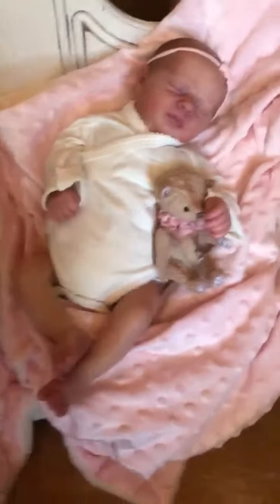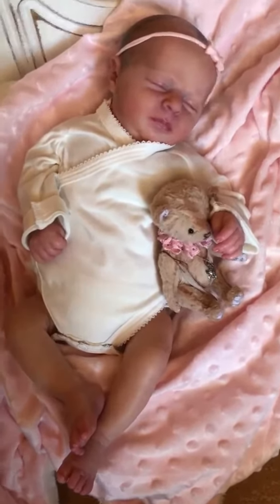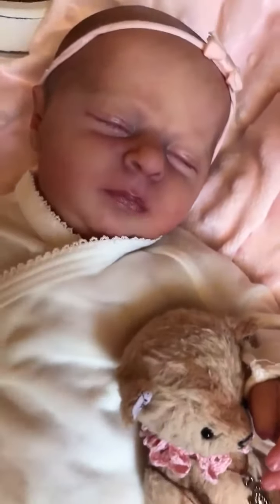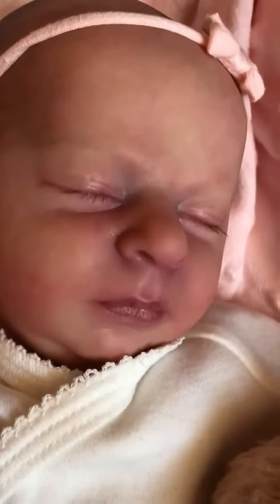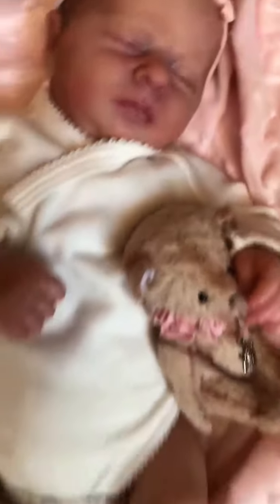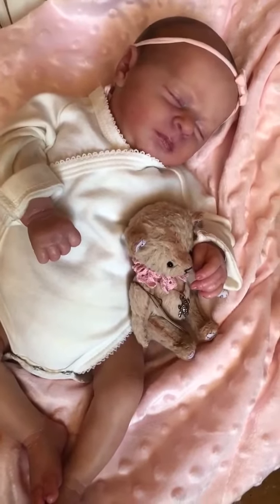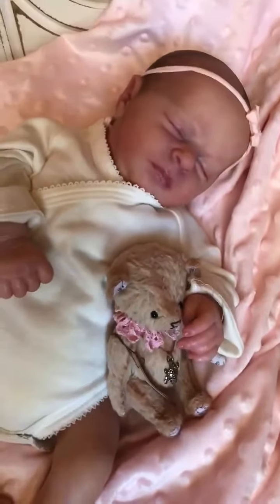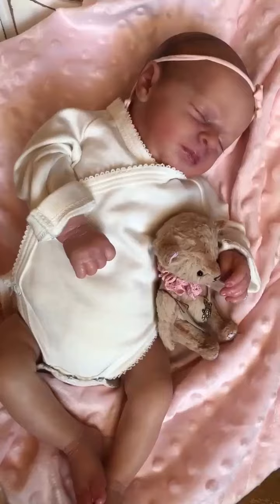My personal collection Realborn ARIA by Beatrize Clemente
My stunning realborn Aria reborn, painted by Beatrize Clemente from Spain.  She is so gorgeous and one of the most beautiful reborn babies that I own!